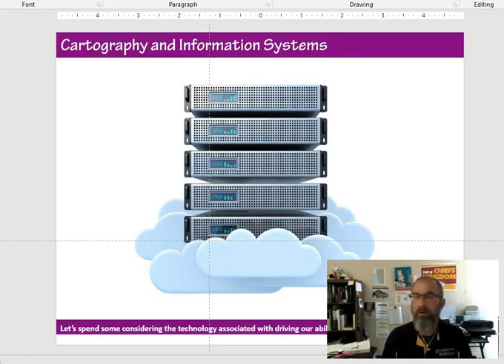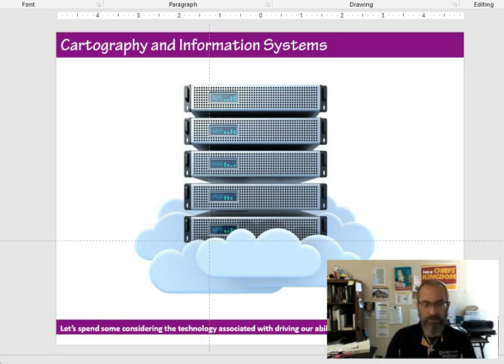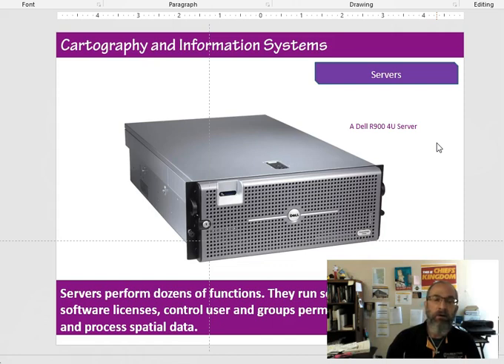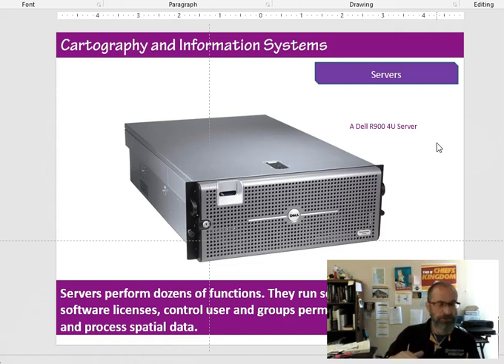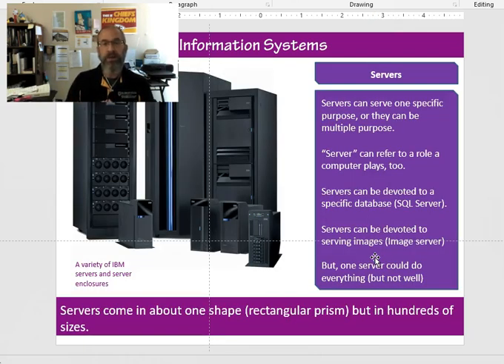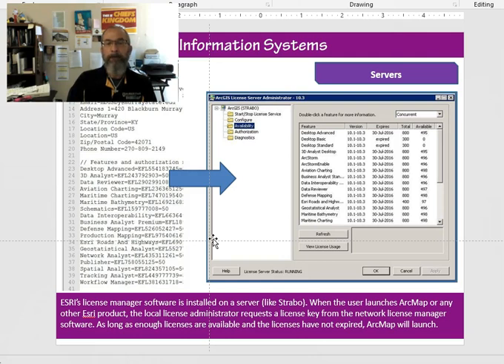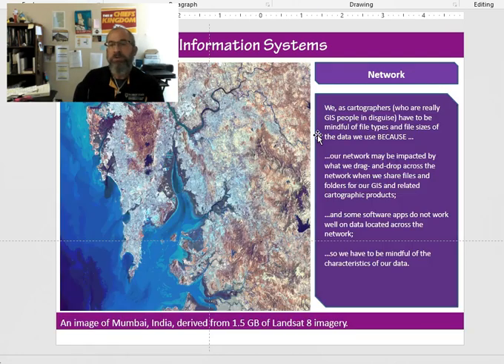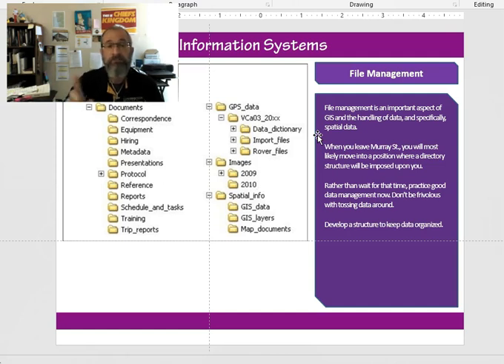Part 1:3 The "Information Systems" of GIS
In this video I discuss the "information systems" component of GIS. I realize there is so much more, but I cover the basics, hardware, graphic cards, networking, a little bit of "cloud." This is one of a series of videos, and each video will go deeper into these topics. This is merely an overview.